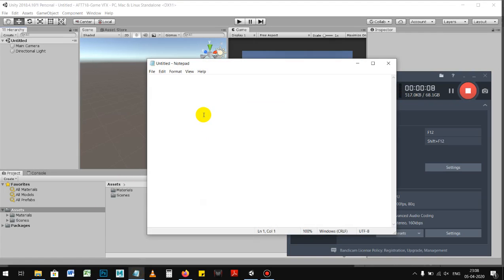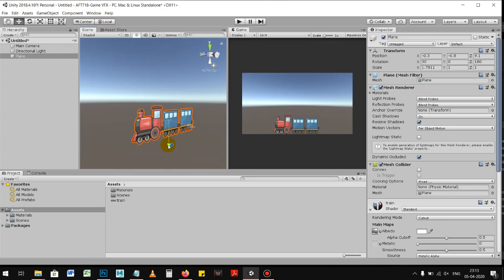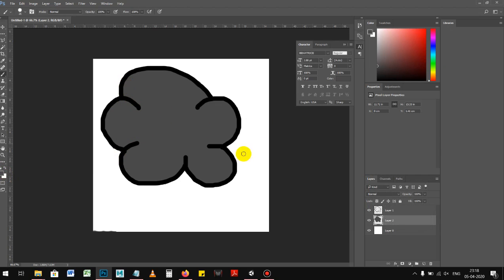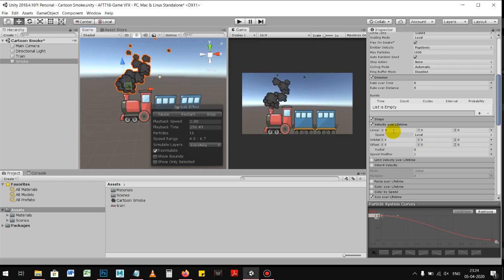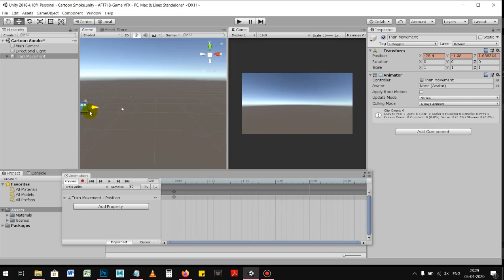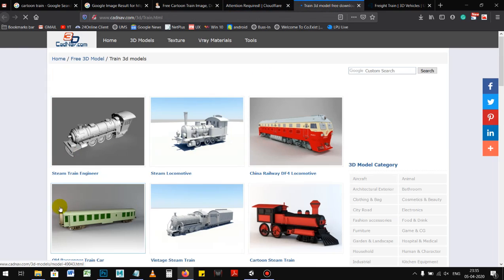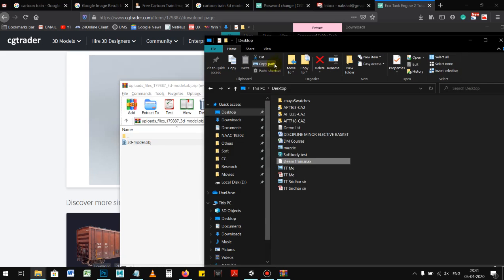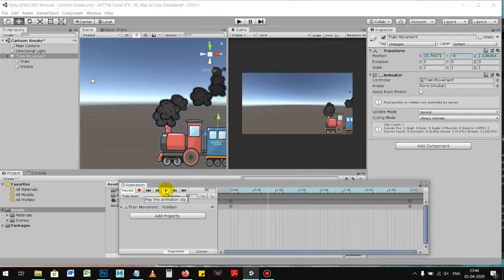Unity Cartoon Smoke